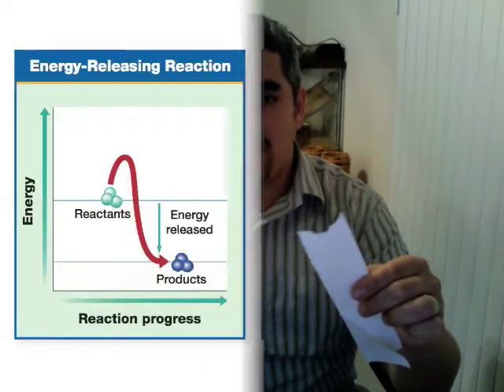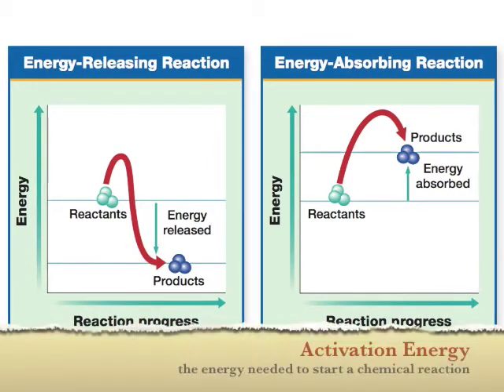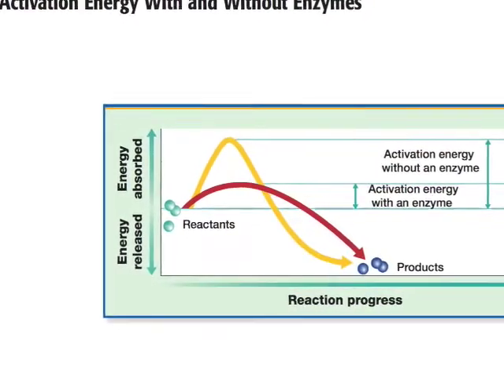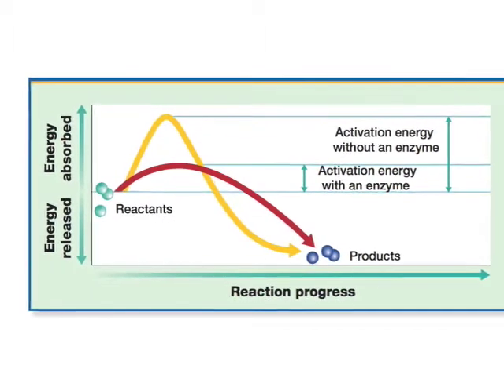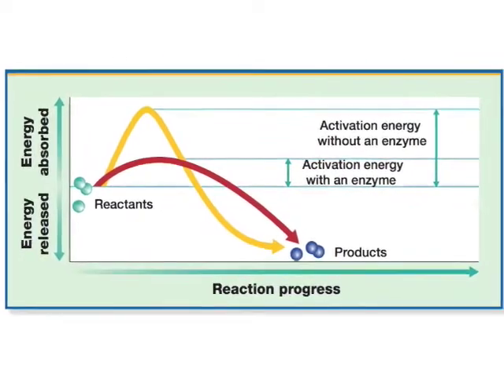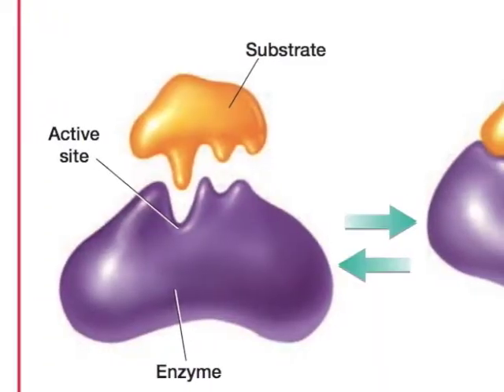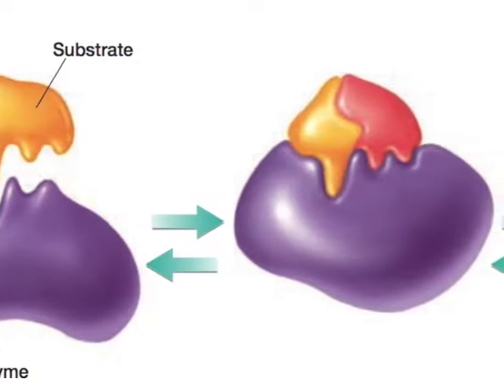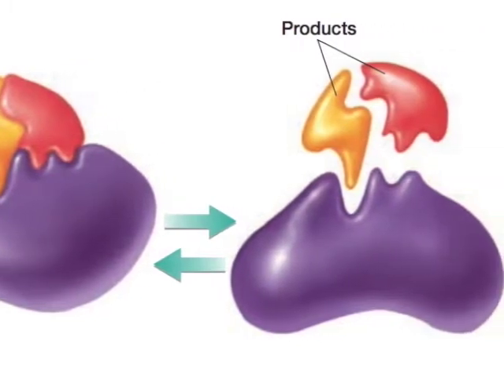The BBP- Enzymes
A discussion of enzymes.

For extended understanding of enzymes, check out this site.